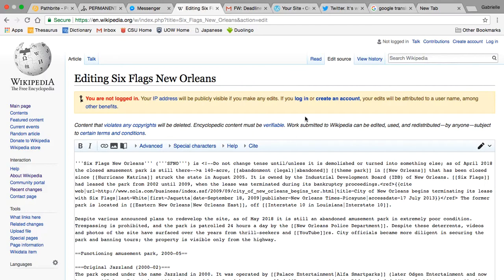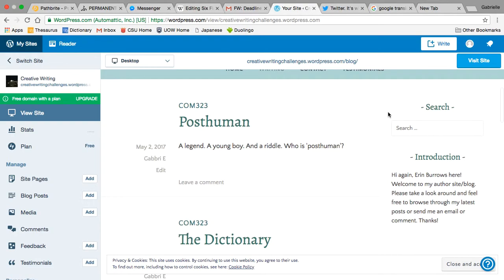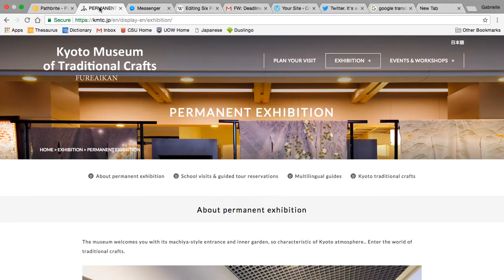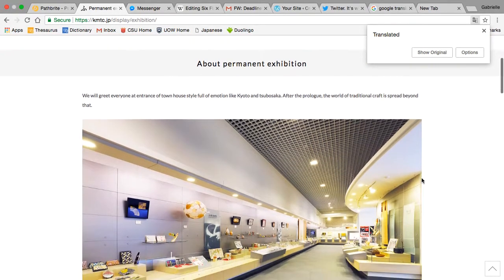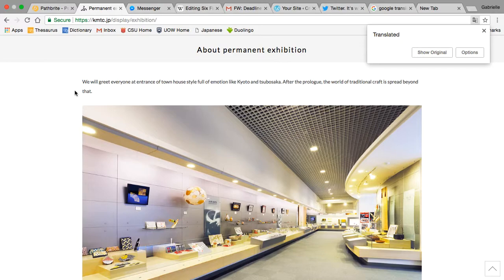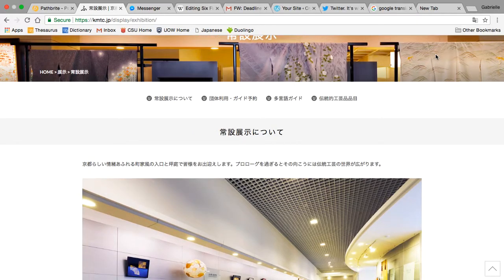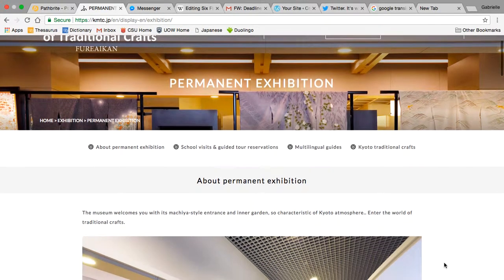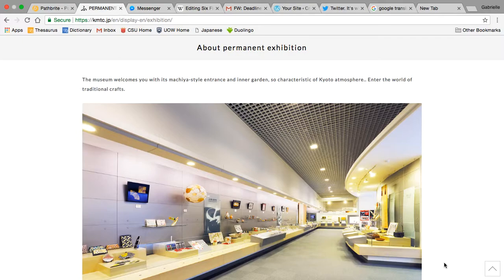Electronic English EML525